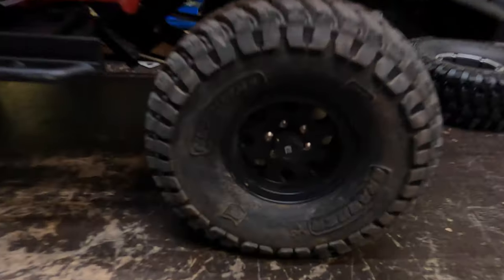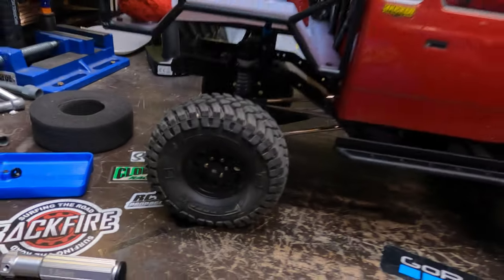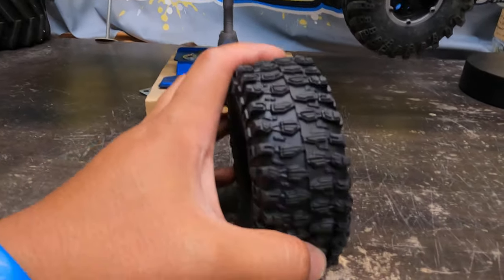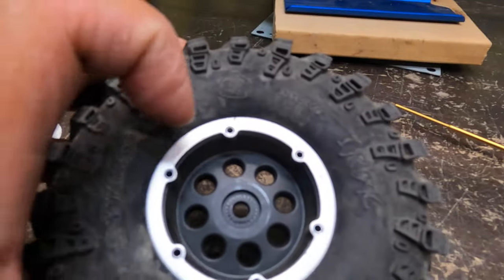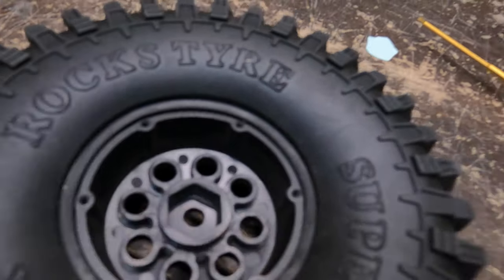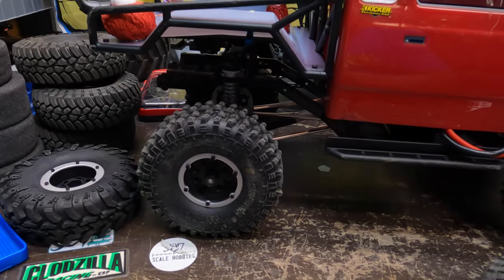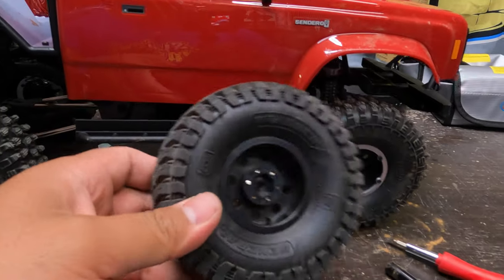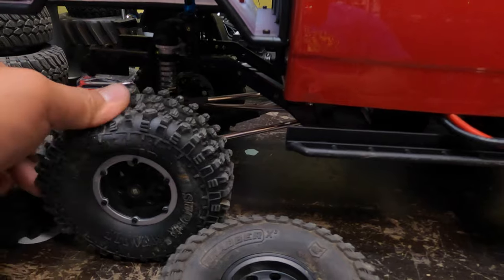Element Sendero Rollsout with Gen 8 Wheels & Fake Proline Hyrax Tires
SLOSMASHN gets The Element Sendero mounted (how to instructions) with Gen 8 AXE wheels & fake Proline Hyrax Tires.  You will see everything in fun, entertaining fashion!  Later, The Element Sendero rolls out for some smashing action, in SLOmotion!